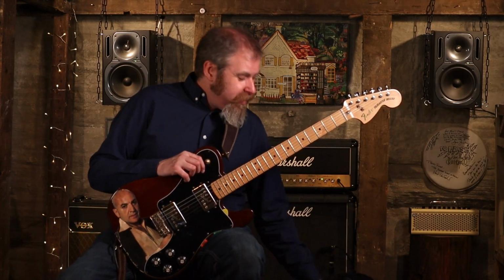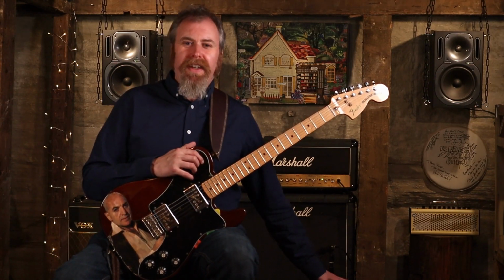No Rain for one guitar full play-though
Blind Melon's 'No Rain' as arranged for a single guitarist to play.  This looks to capture the energy of the acoustic guitar while maintaining the melodic content of the electric guitar.

This is a full play-through from start to finish and I have created separate video where I break down each element of what I'm playing.

00:00 Intro
01:00 Song
04:34 Outro